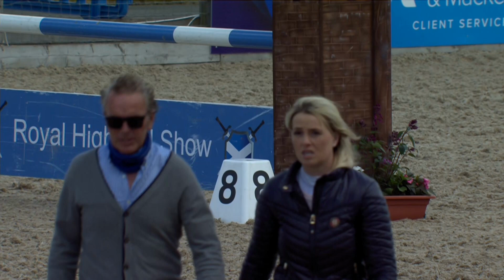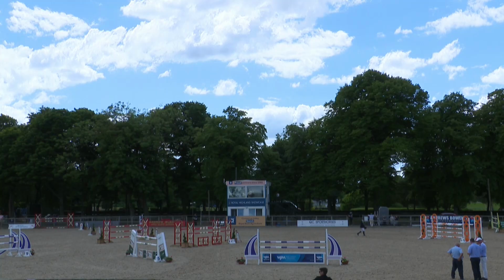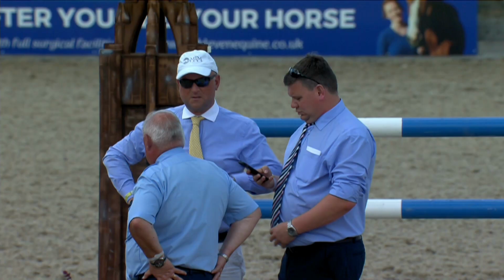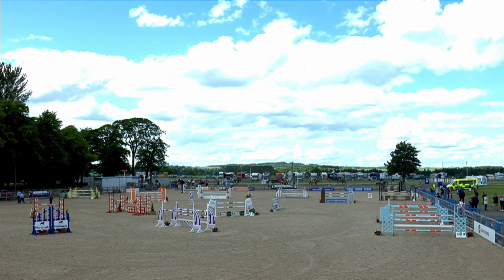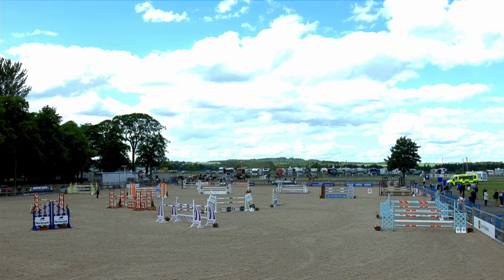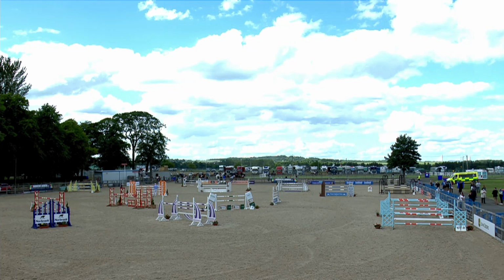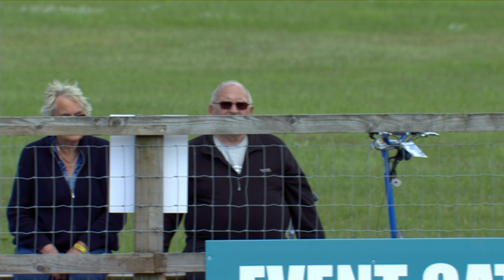Royal Highland Showcase - A+B Stakes Highlights